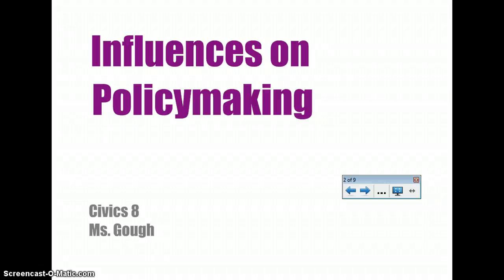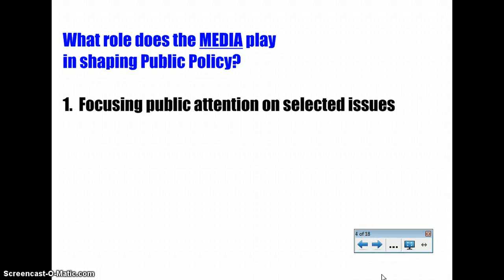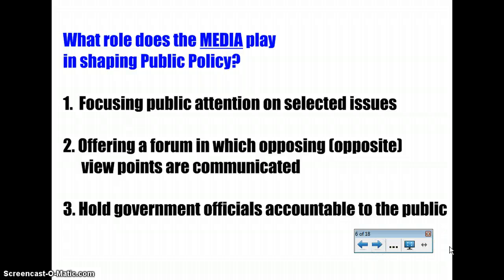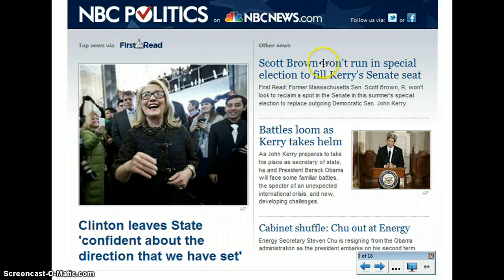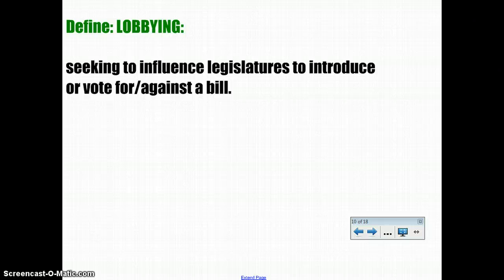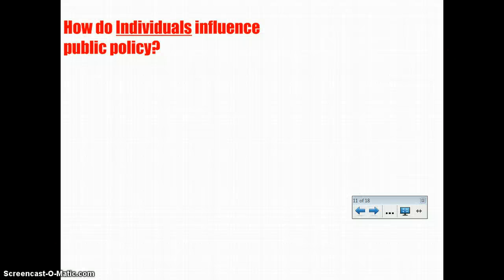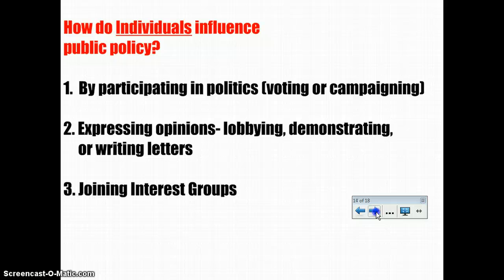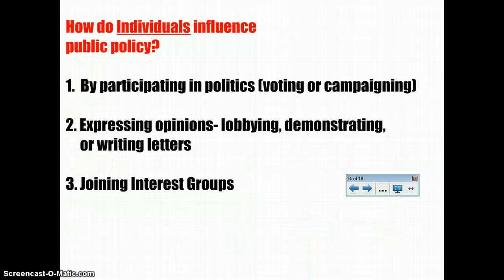Public Policy NOTES #1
Use these notes to fill out your Public Policy foldable!